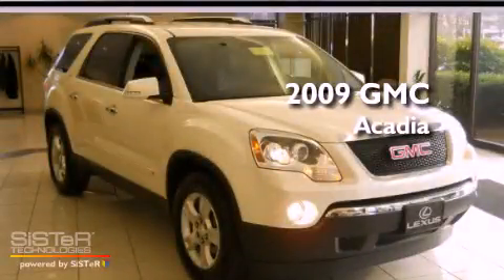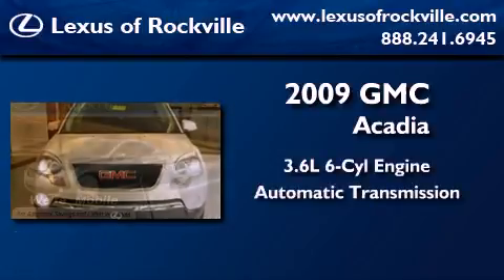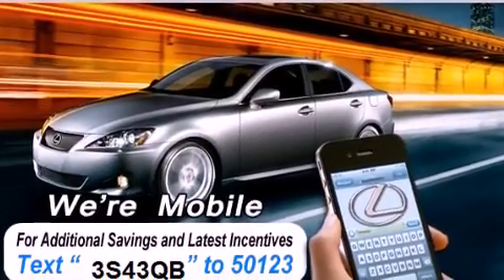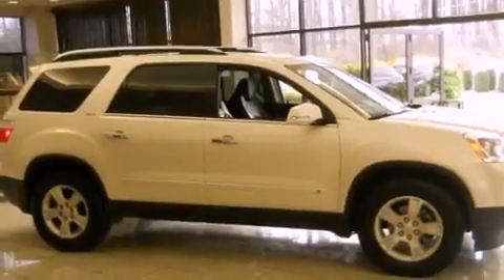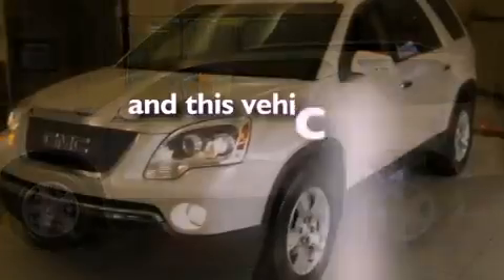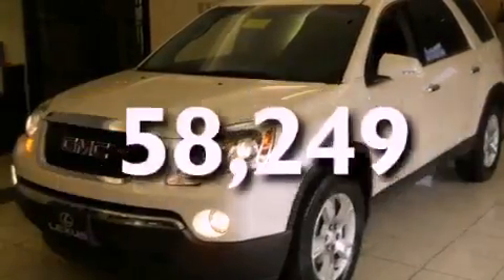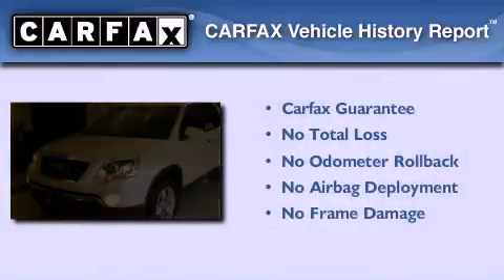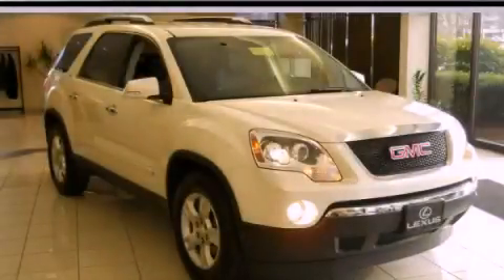2009 GMC Acadia Rockville MD 20855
Year : 2009
 Make : GMC
 Model : Acadia
 Engine : 3.6L V-6 cyl
 Trans . : 6-Speed Automatic
 Exterior : White
 Miles : 58,249
 Interior : Black

 15501 Frederick Road.

 Preowned 2009 GMC Acadia Rockville MD